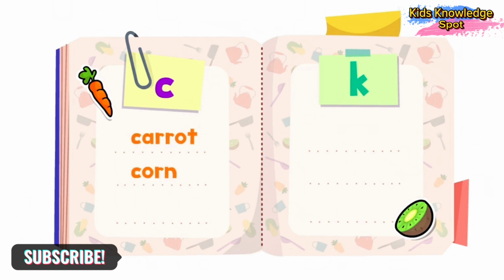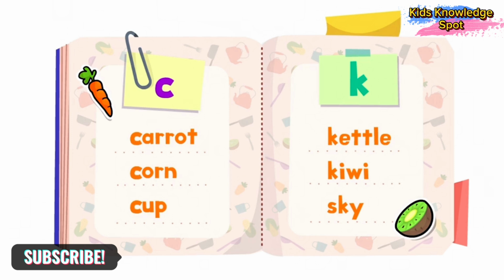Letter C and letter K | English grammar for kids | learning video for kids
Queries solved:-

Letter C and Letter K | English Grammar for Kids | Learning Video

Welcome to Kids Knowledge Spot! In this fun and educational video, kids will learn all about the letters C and  K in English grammar. Through engaging visuals and easy-to-understand examples, we'll explore how these letters sound and where they are used in words.

Perfect for young learners, this video will help children recognize the difference between C and K and how to use them correctly. Whether your child is just starting out with English or needs a little extra practice, this video is a great resource for building a strong foundation in language skills.

📚 What You’ll Learn:
- How to pronounce the letters C and K
- Words that start with C and K
- Fun exercises to reinforce learning

Make sure to watch until the end for a fun quiz to test your knowledge!